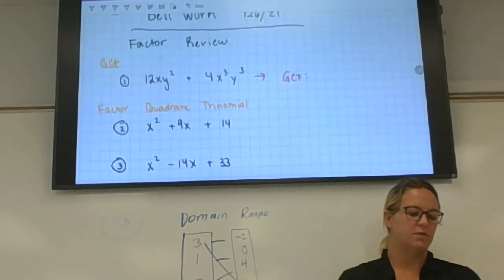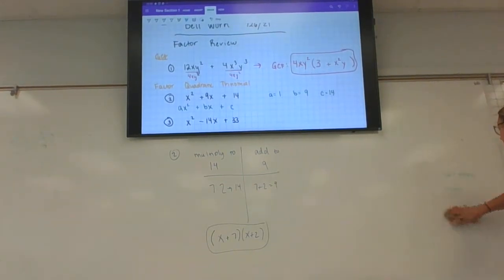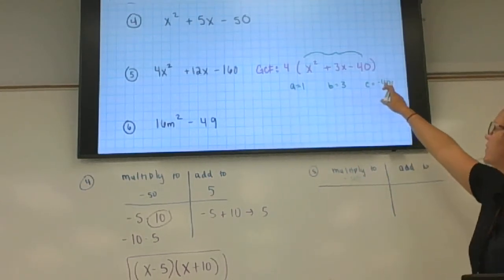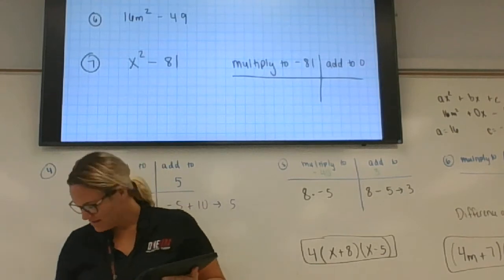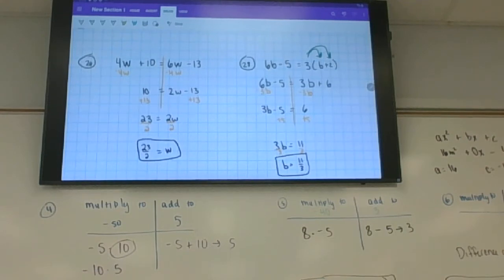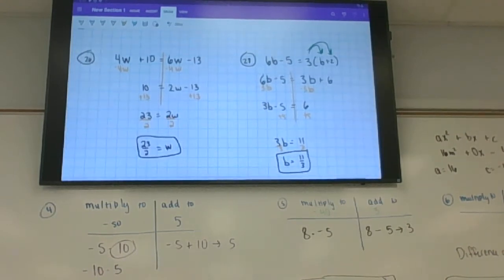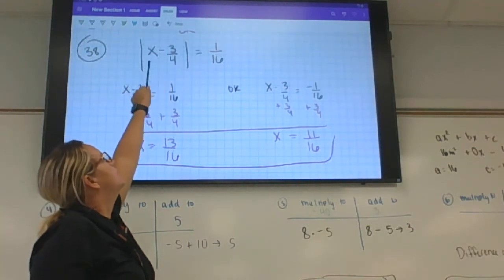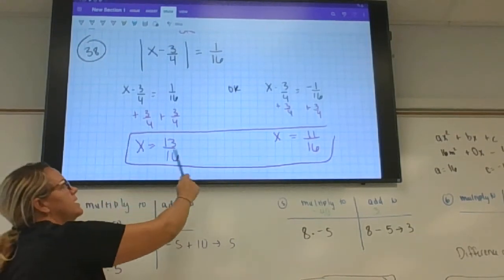Thursday Video Class Period 6,7 8.26 Review Ch 1